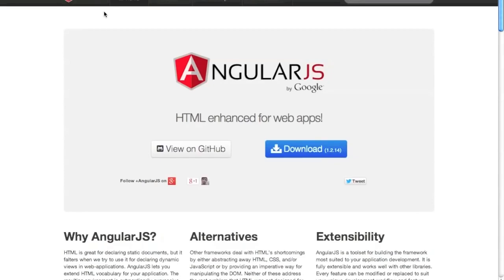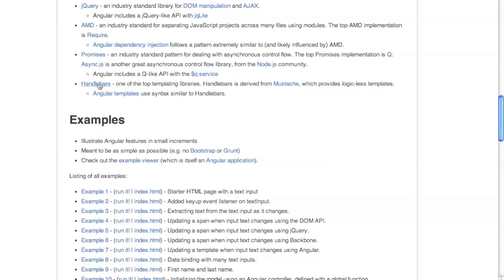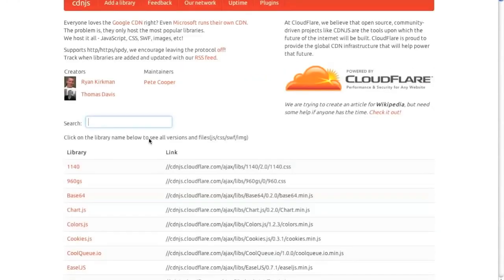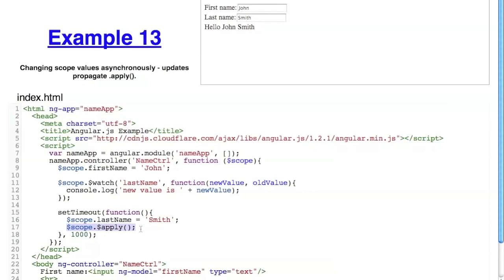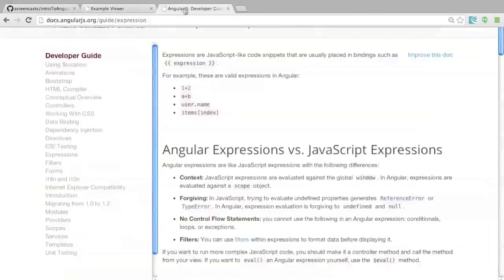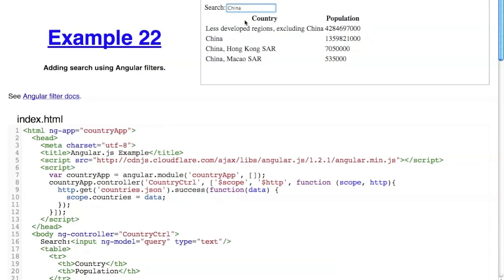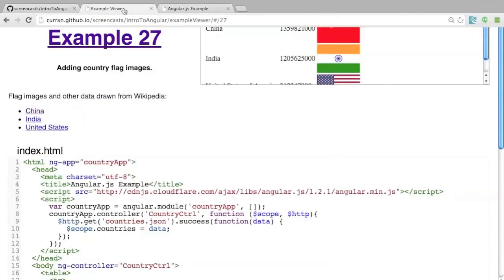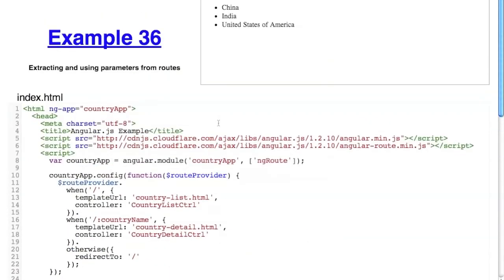Introduction to Angular js in 50 Examples part 1